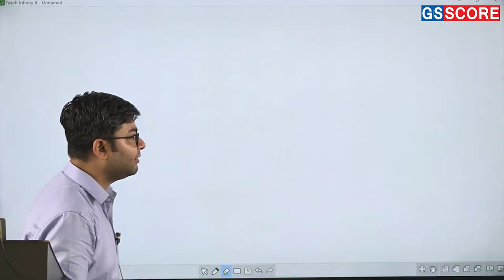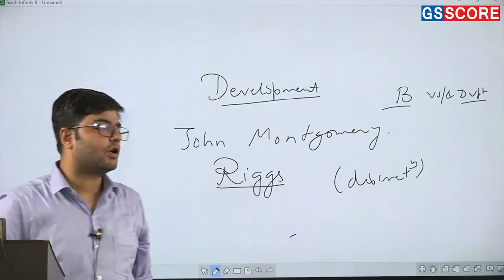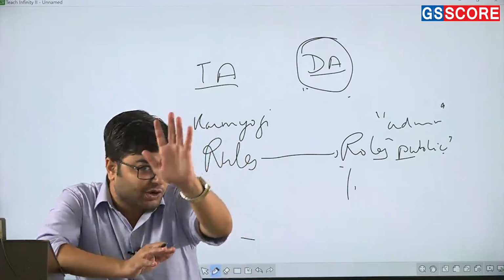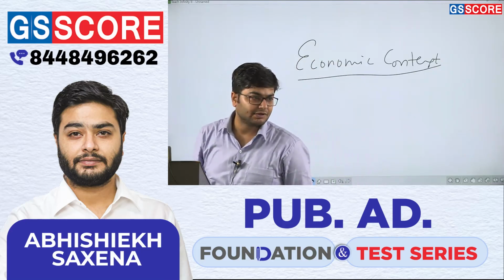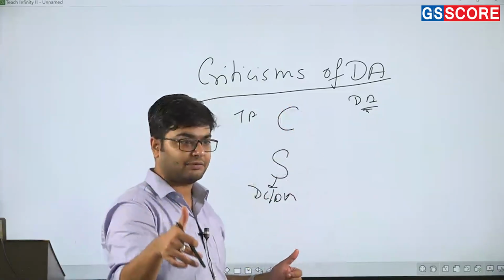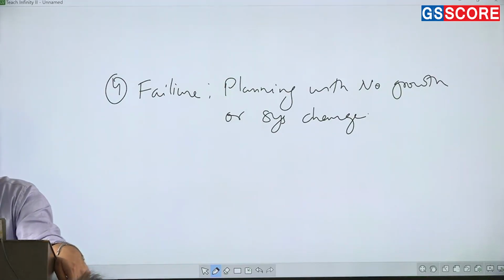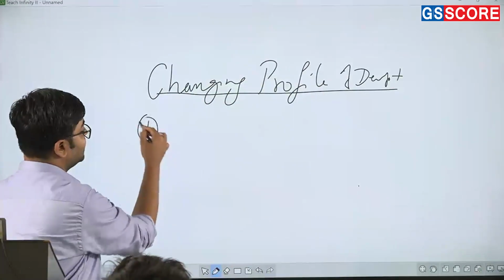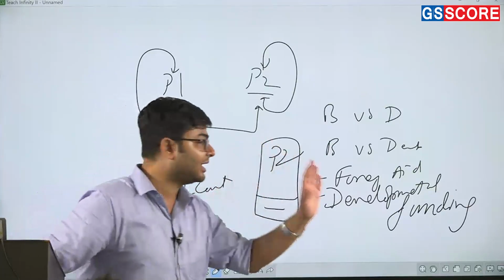Lecture - 20 | Public Administration Free Advance Course by Abhishiekh Saxena Sir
Pub. Ad. Optional Q&A ://iasscore.in/upsc-courses/public-administration-question-answer